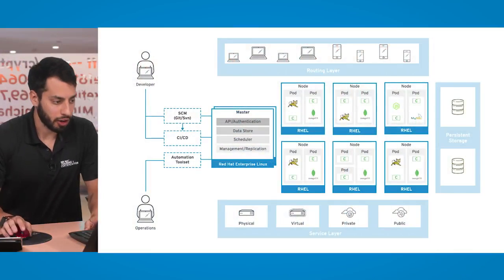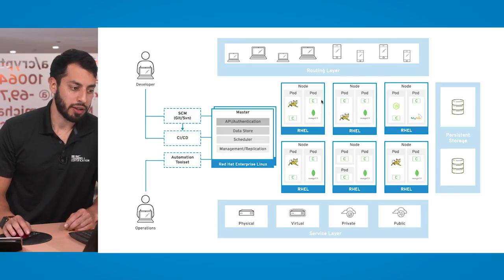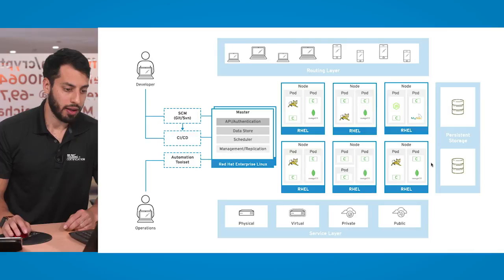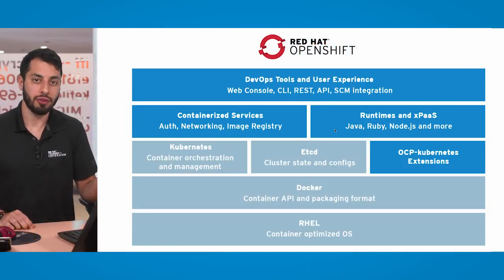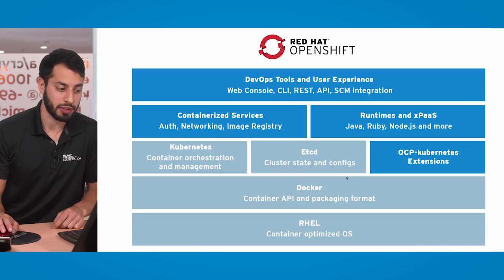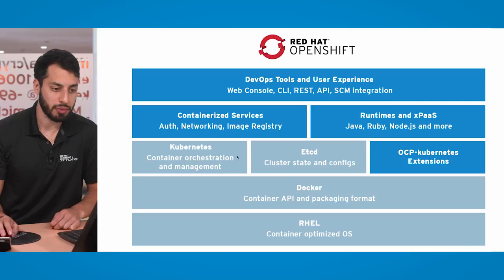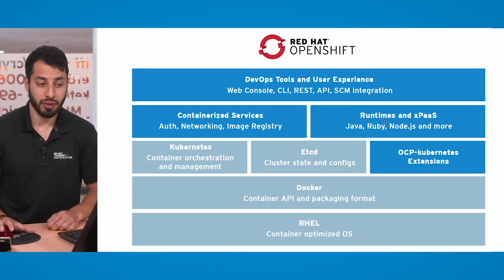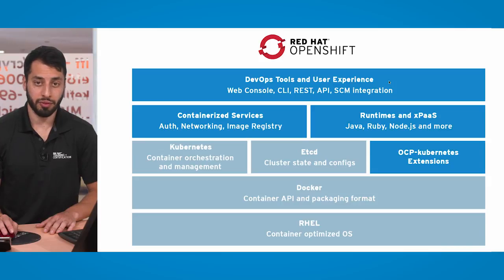Particularités de la plate-forme vs le développement - 1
(particularités, sécurité,interrelation avec Kubernetes)